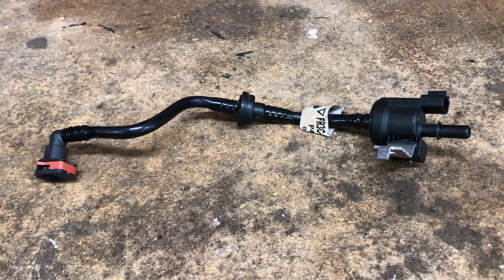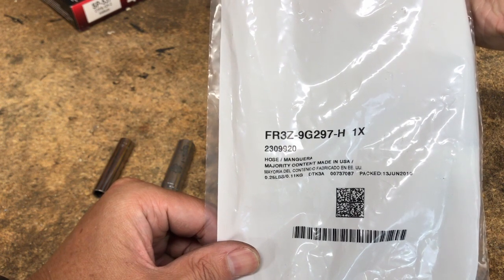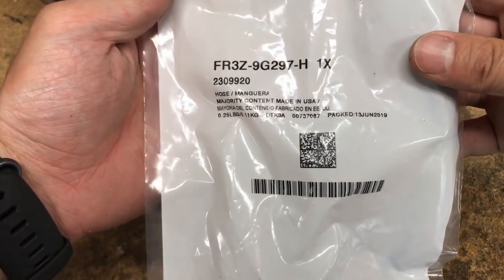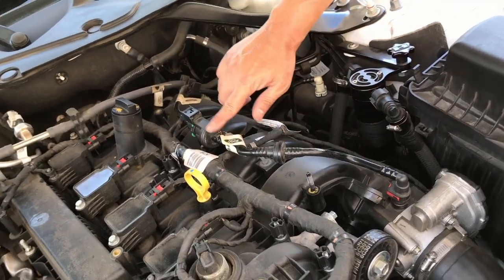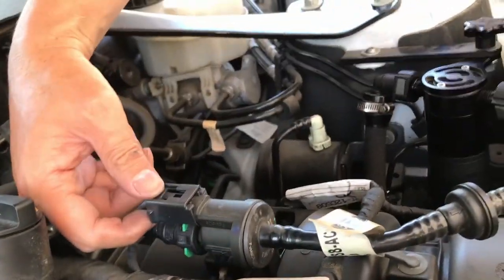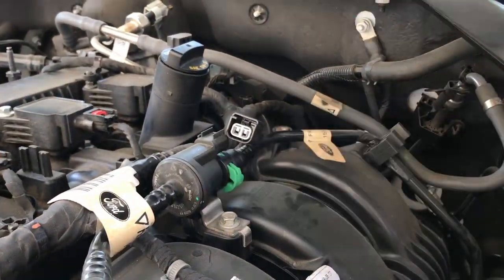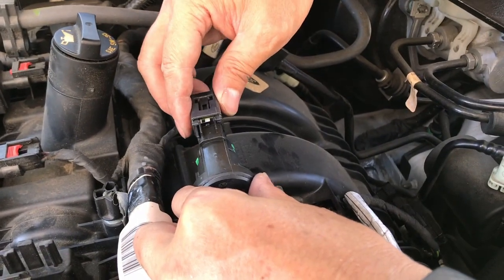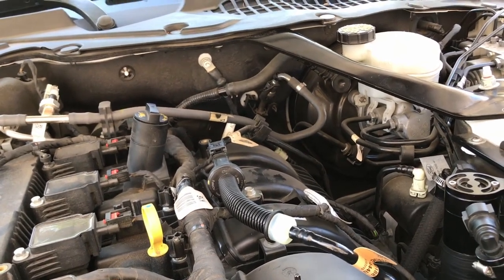Ecoboost Mustang - P1450C Evap Purge Valve Replacement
If your Ecoboost Mustang is having one of the following:
P1450 CEL - Unable to Bleed Up Bleed Fuel Tank Vacuum
P144C CEL- Evap Emission System Purge Check Valve Performance
P0456 CEL - EVAP System – Small Leak
Hard starts and Rough Idling after filling up.
The culprit is likely the Evap Purge Valve.   Here's a detailed video of the replacement process.
As of August 2019, the replacement part is: FR3Z-9G297-H.
For additional details, see FORD TSB 17-0047,  TSB 17-0019 etc.

OEM Gеnuіnе Fоrd Evap Purge Valve

Commissions Earned